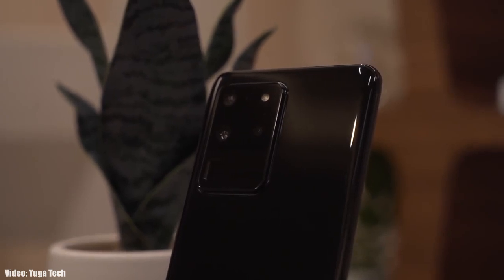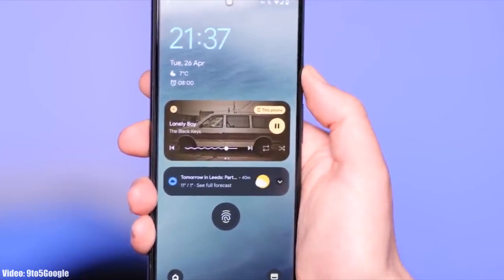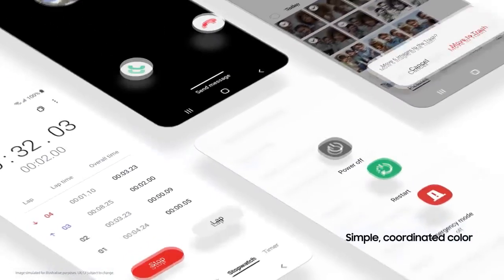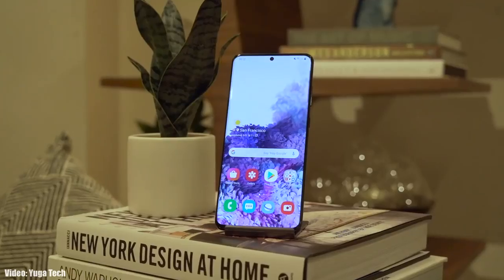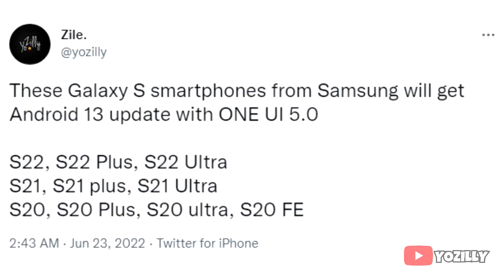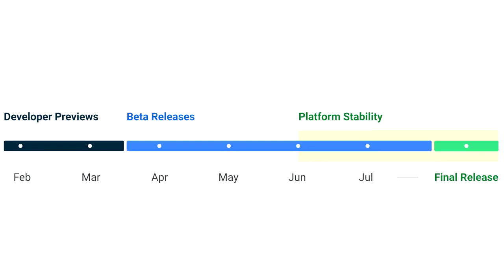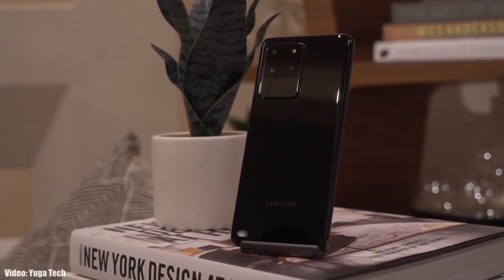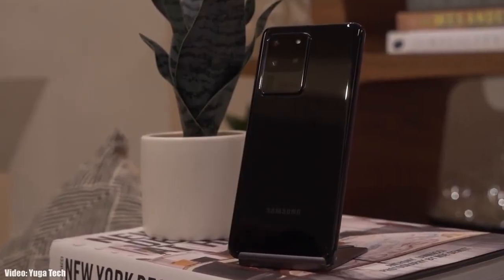Samsung Galaxy S20 Ultra Android 13 ONE UI 5.0 Update